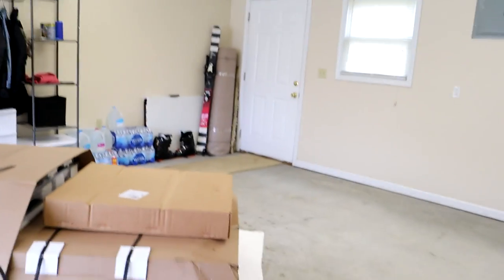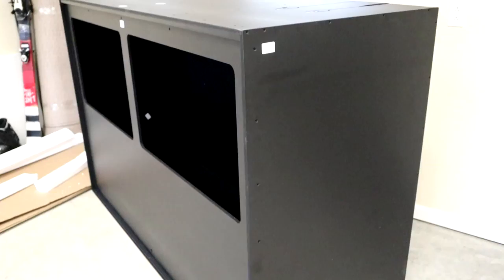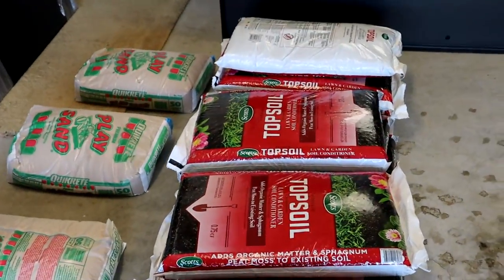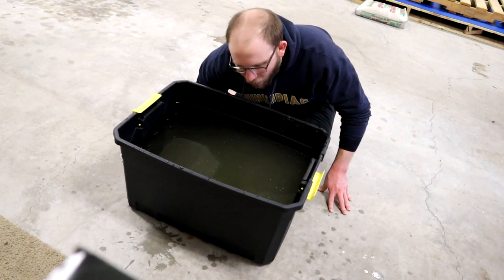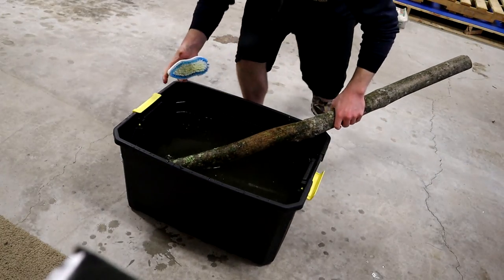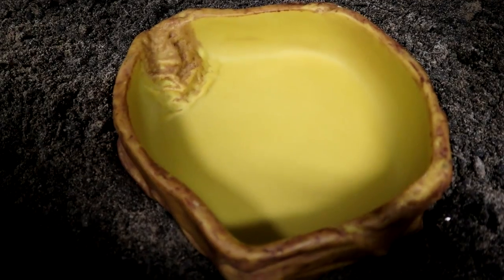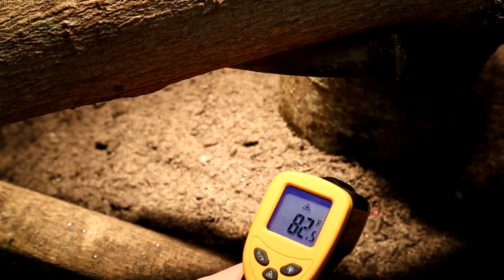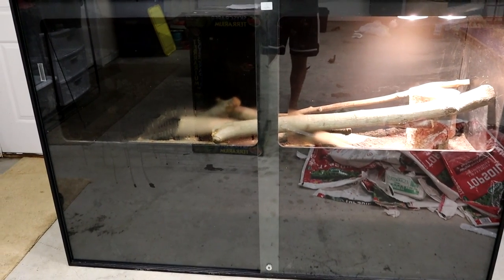Building Two Ackie Monitor Enclosures! | Animal Plastics Enclosures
New enclosures and new residents! The four Animal Plastics enclosures have finally arrived and two of them are now built! Come check out the construction of these enclosures and how I setup an Ackie Monitor environment.